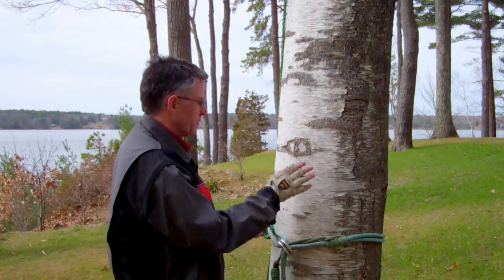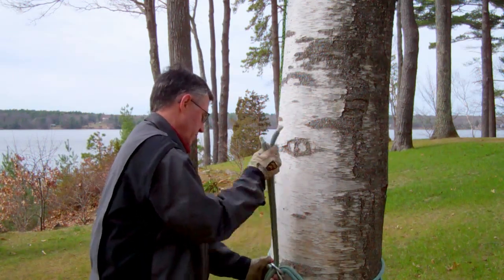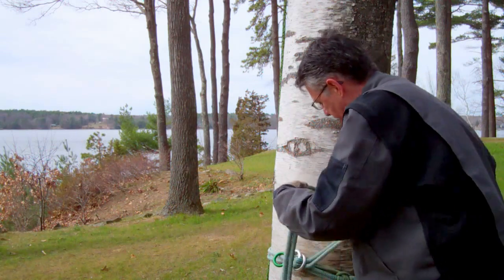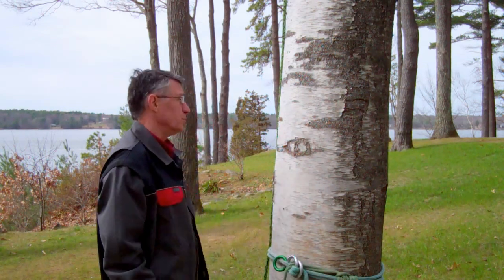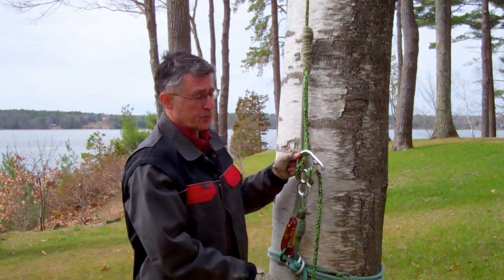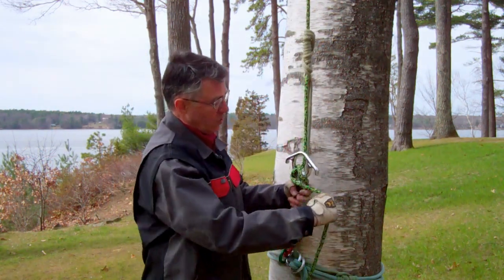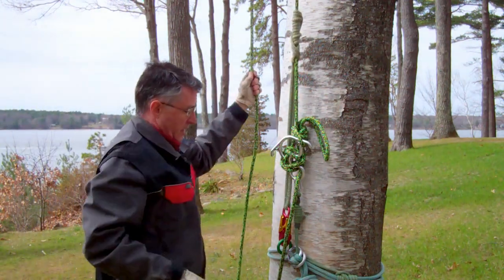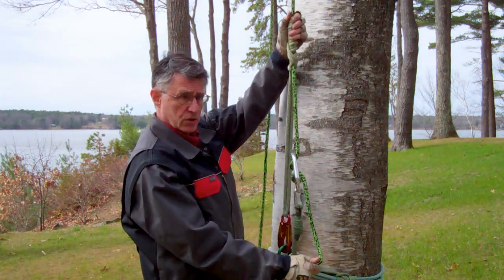DOUBLED UP Basal Anchor installed ready to climb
This vid shows the DOUBLED UP SRT BAsal Anchor for tree climbing, fully installed and ready to climb.  Also shows a new idea for pre-tensioning the girth line to "double up" the gripping force.  Construction details and drop test on other videos.  System is cheap, easy to build w/o splicing skills and can provide redundant safety for a tree climber on an SRT rope.